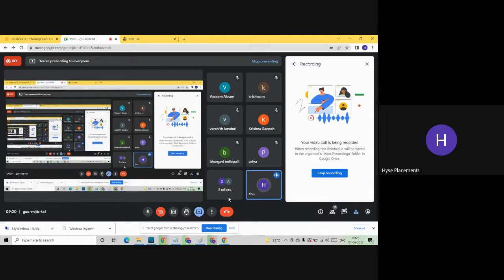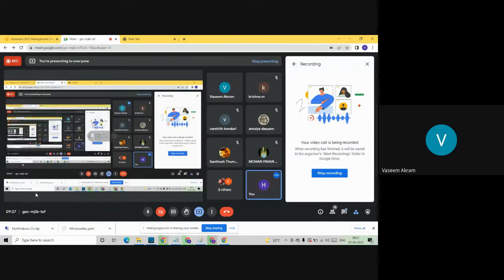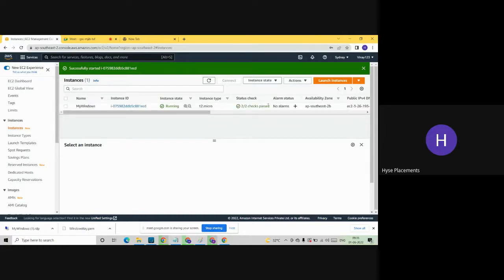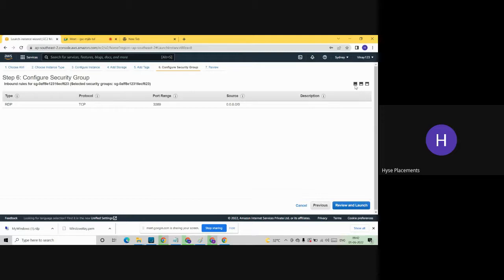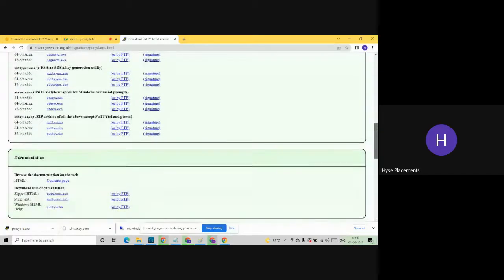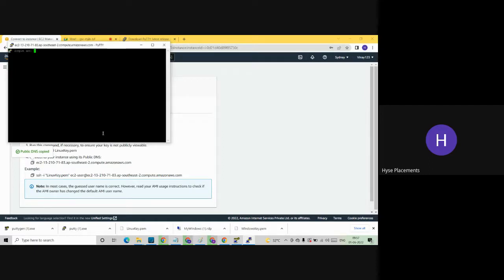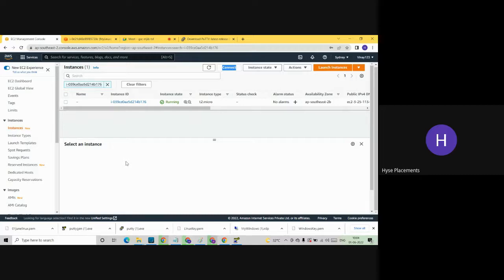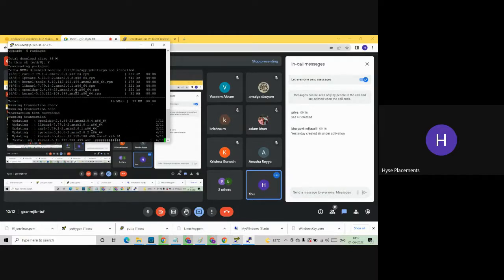AWS + Devops Class No.3 By Hyse Digital Academy | Online Classes